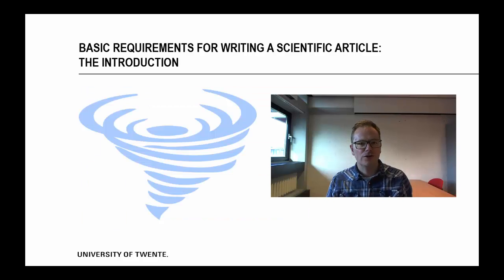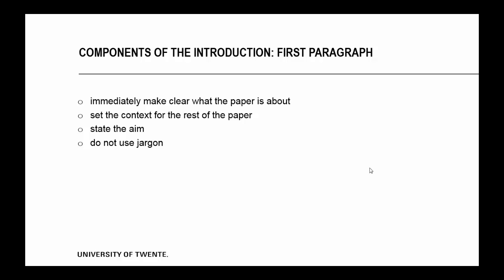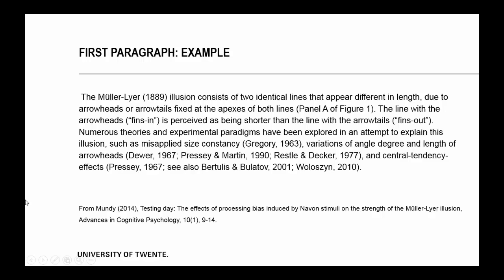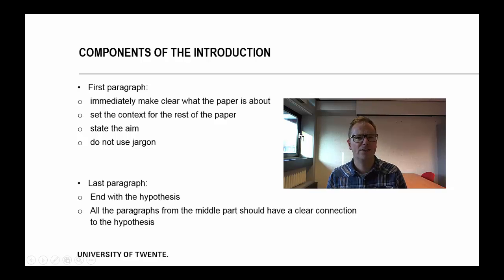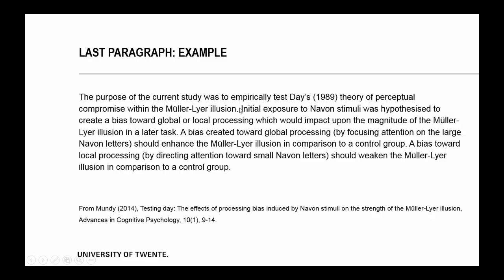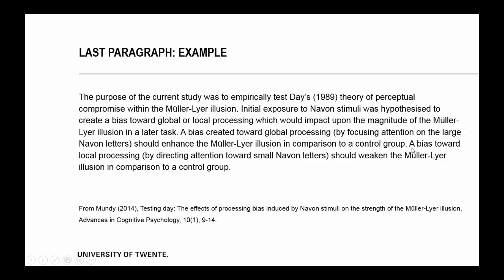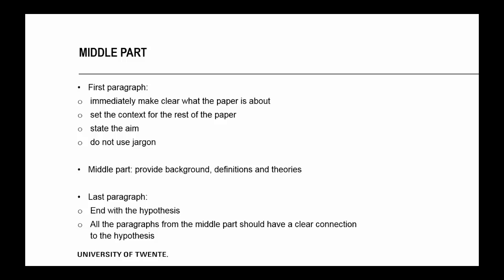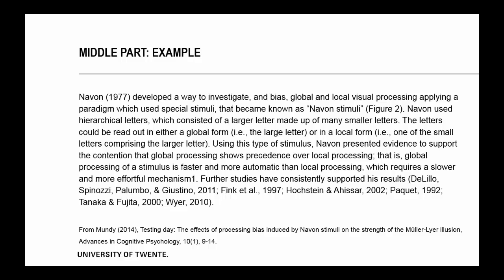basic requirements for writing a scientific article the introduction